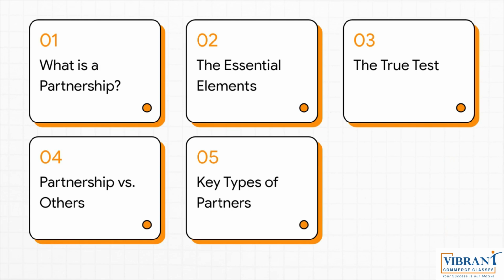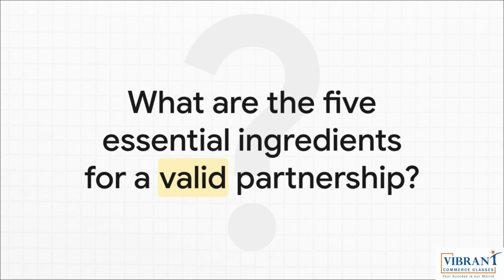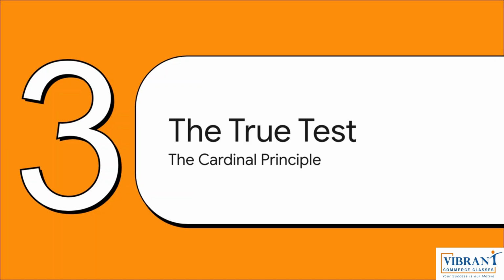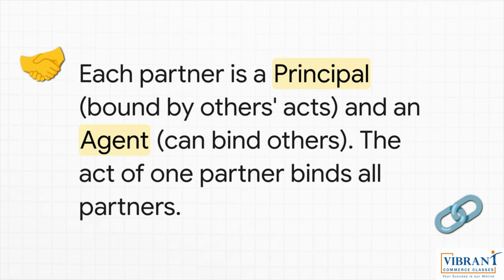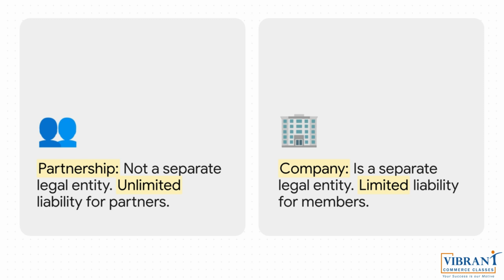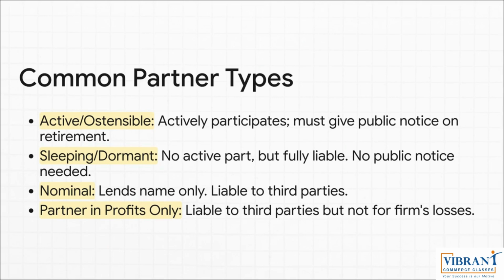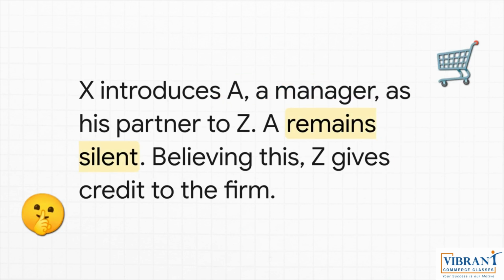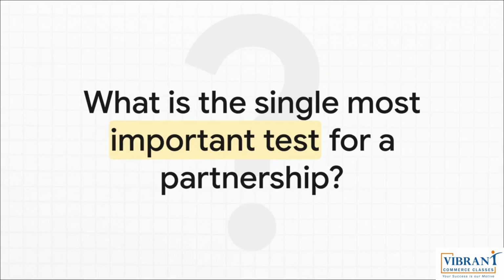CA Foundation Law - The Indian Partnership Act 1932 Unit 01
The Indian Partnership Act 1932 Unit 01 , Revision Lecture